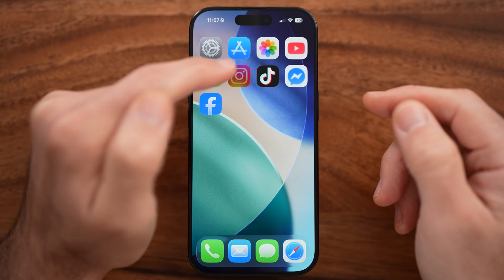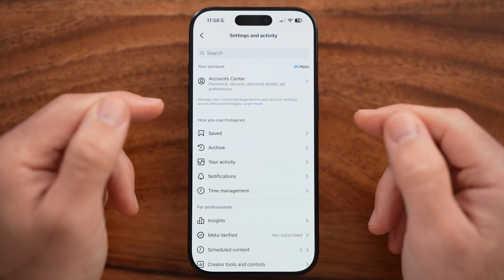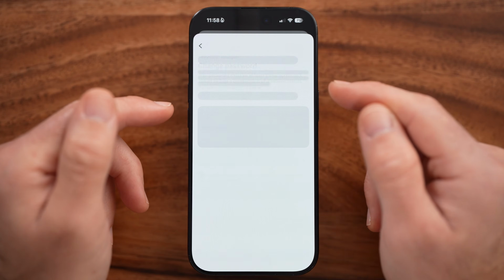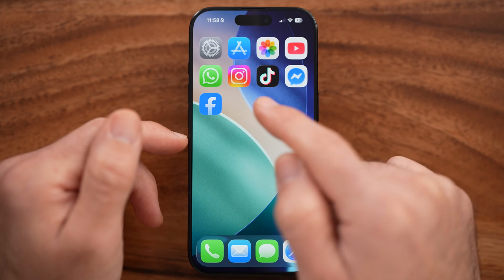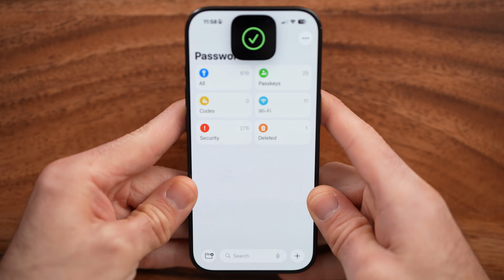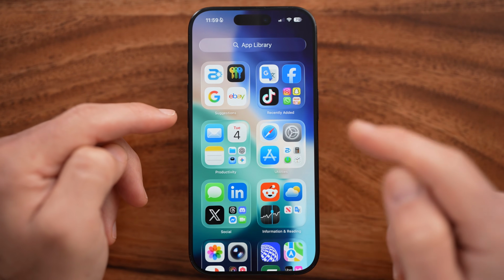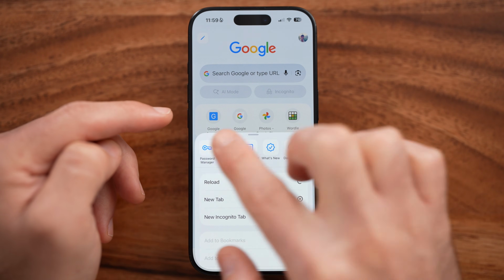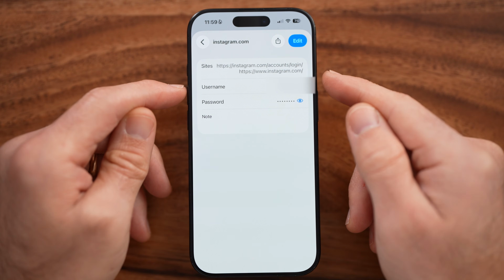How To See Instagram Password If You Forgot It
Here's how to see your Instagram password even if you forgot it on your iPhone, Android, or computer.